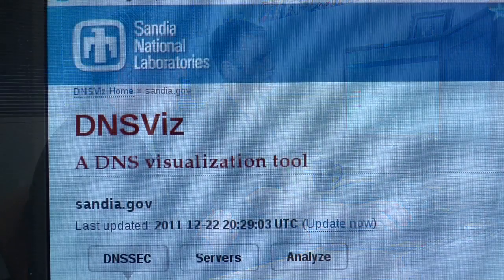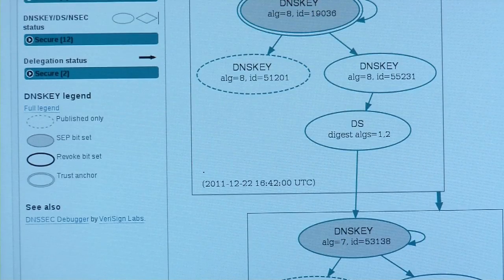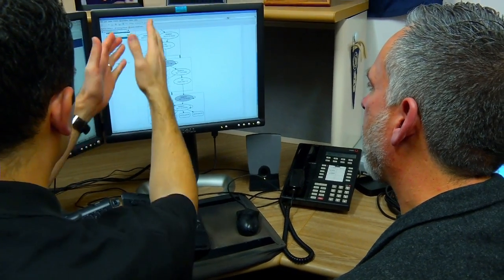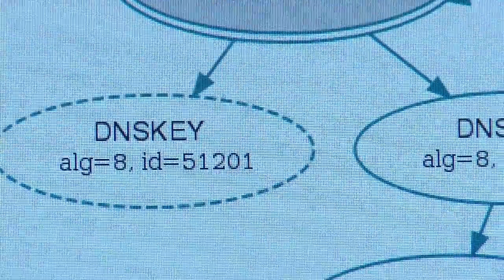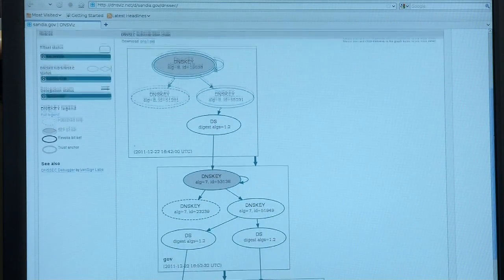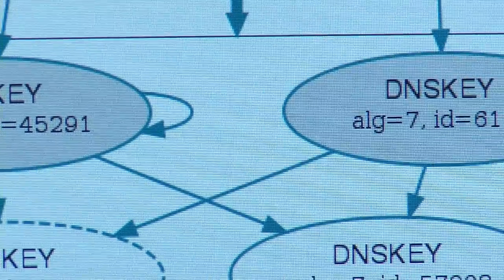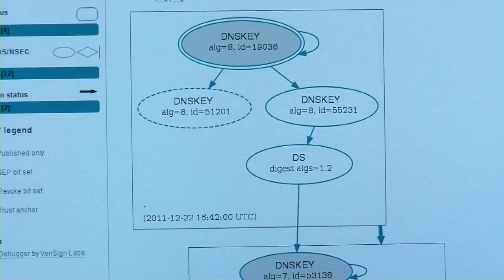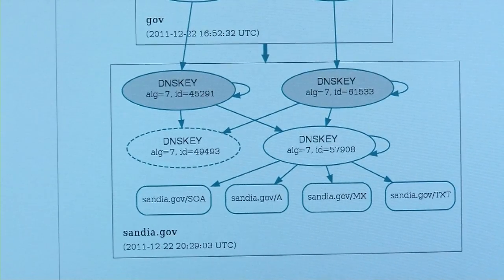DNSViz Tool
The Sandia-developed visualization tool known as DNSViz helps network administrators within the federal government and global IT community better understand Domain Name System Security (DNSSEC) and troubleshoot problems.

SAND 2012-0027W